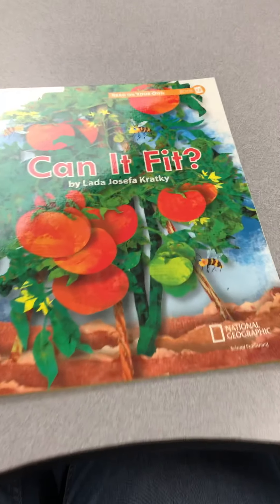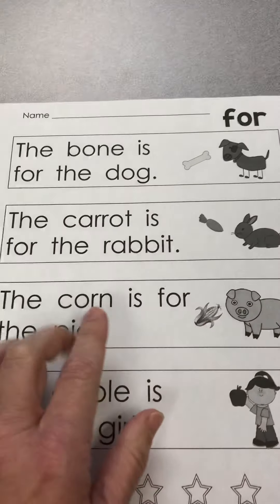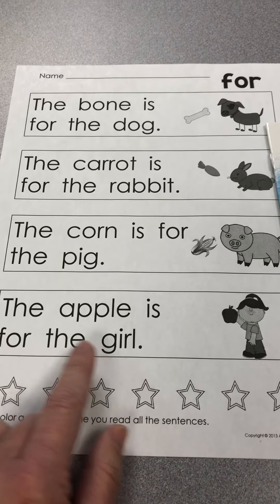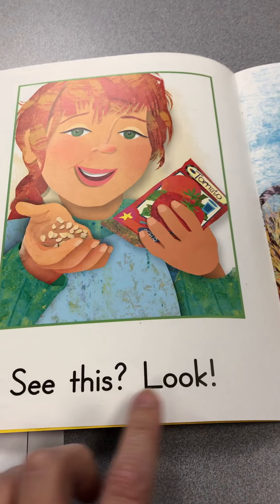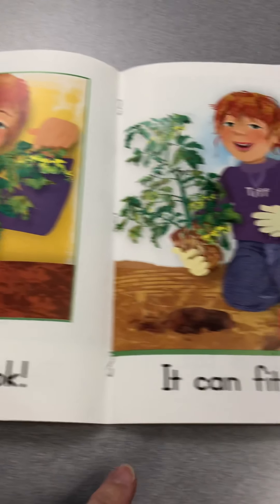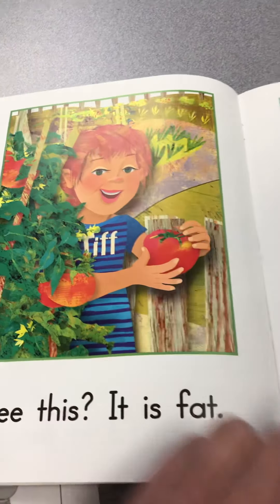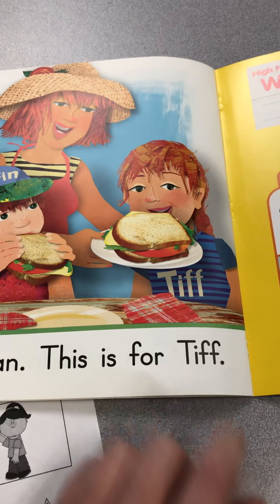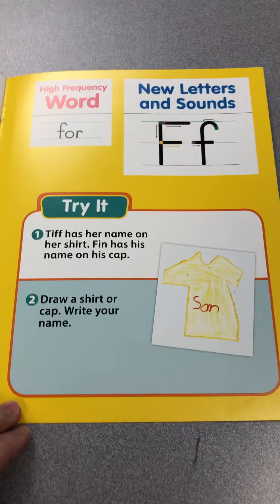Phonics book 12